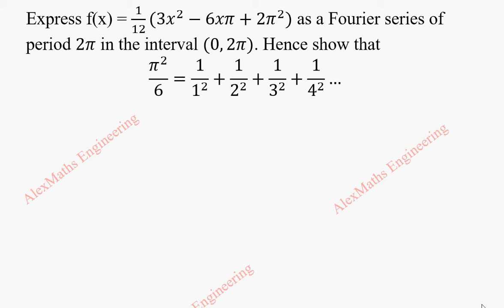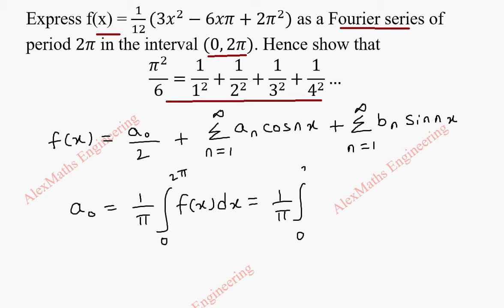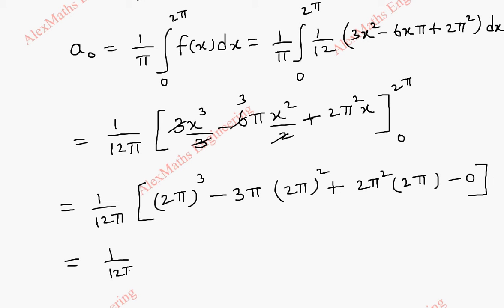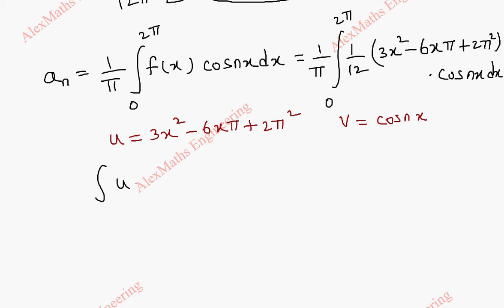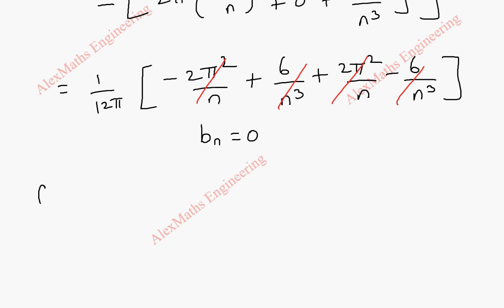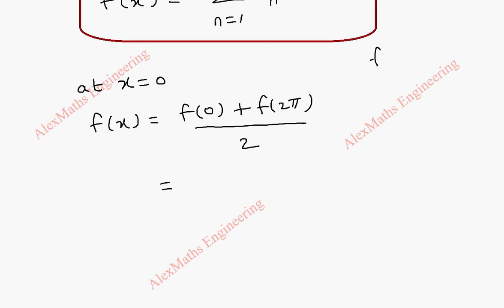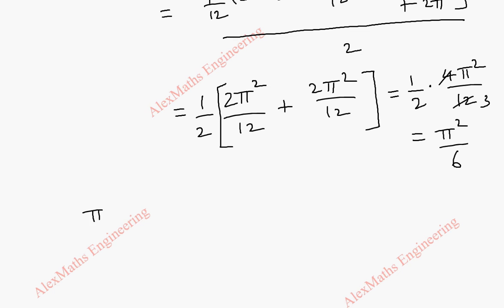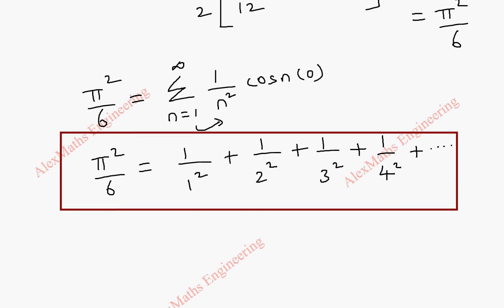Fourier series in the interval (0,2π) Problem 5 | Engineering Mathematics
Express f(x) = 1/12 〖(3x〗^2-6xπ+2π^2) as a Fourier series of period 2π in the interval (0,2π). Hence show that
π^2/6=1/1^2 +1/2^2 +1/3^2 +1/4^2 …